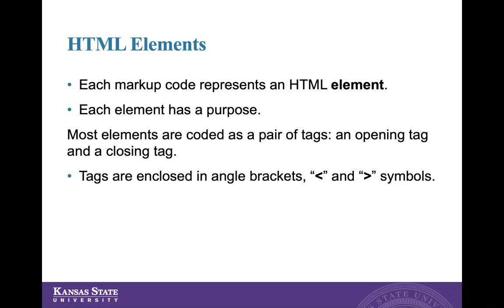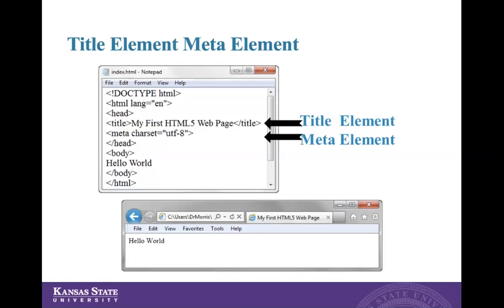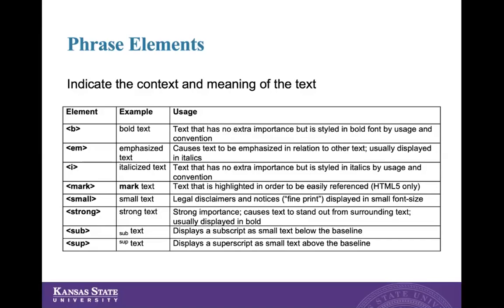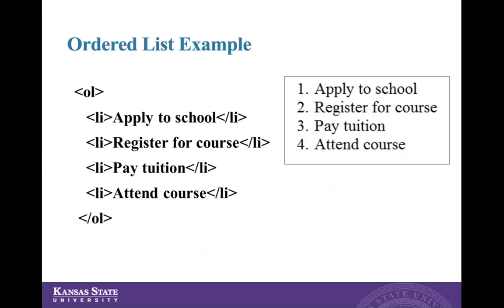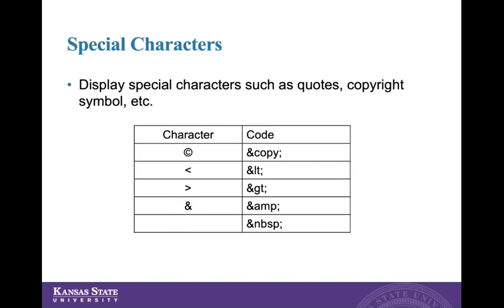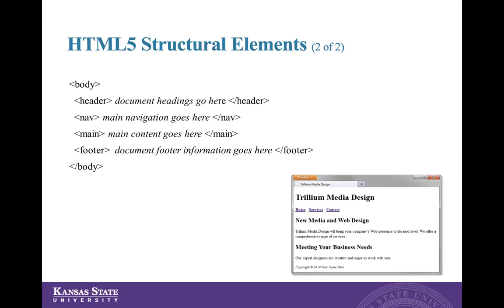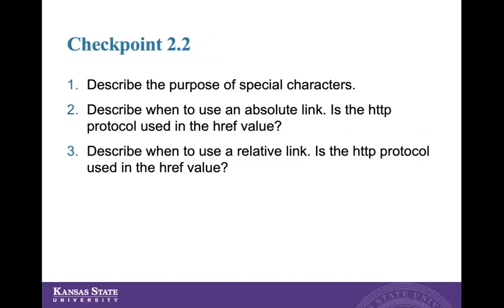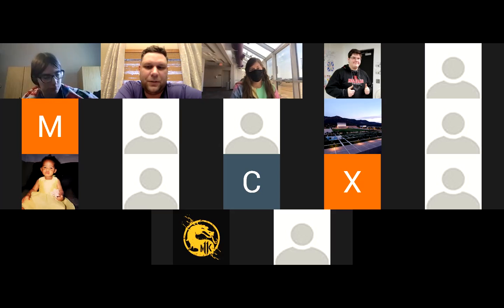KSU-CMST-135-Aug-24-2020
Lecture and discussion covering the introduction of HTML coding.